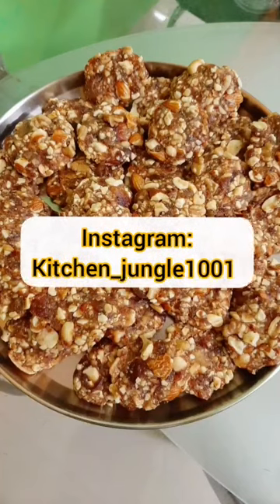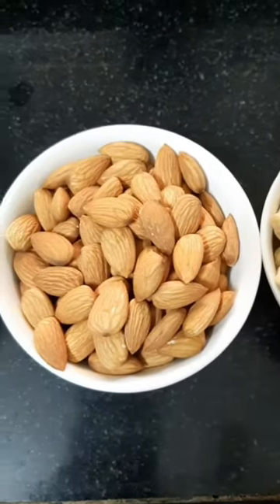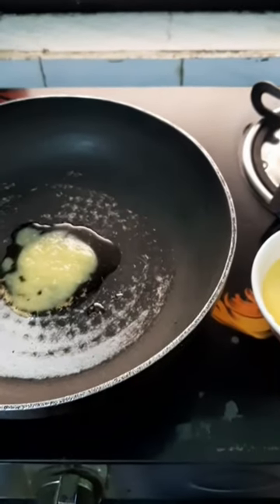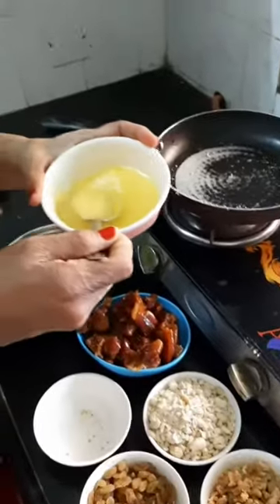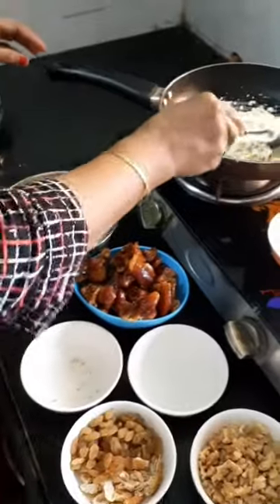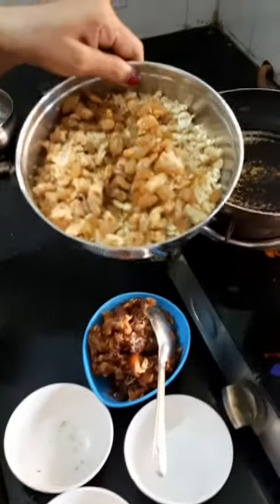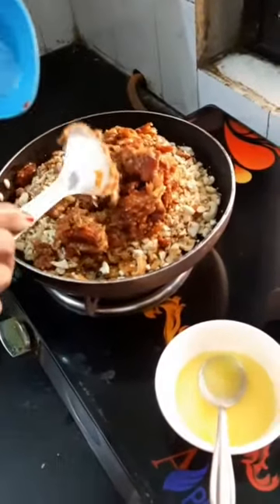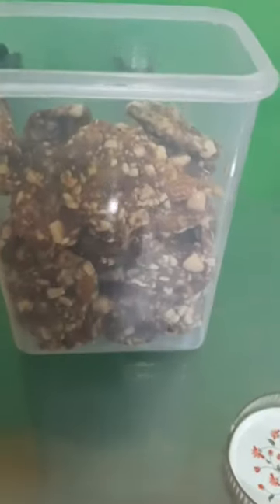How to make dry fruit barfi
link for dry fruits

Link for ghee